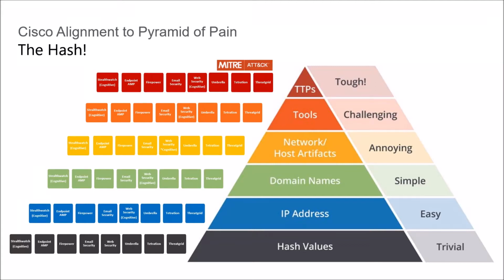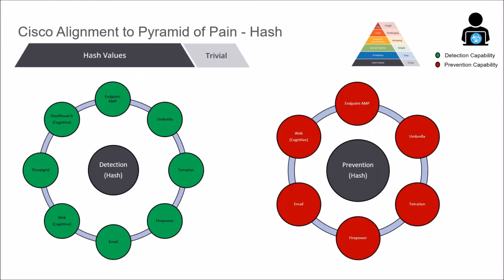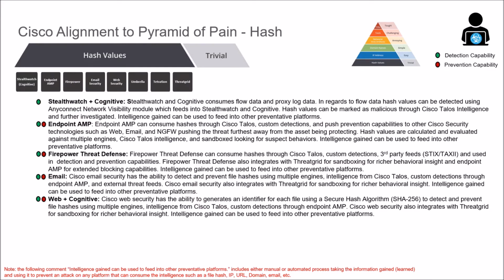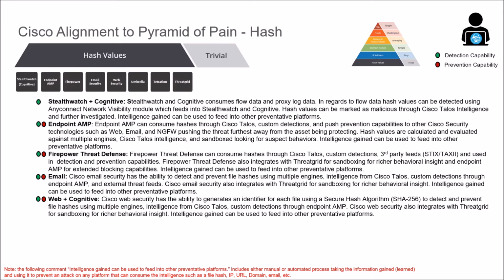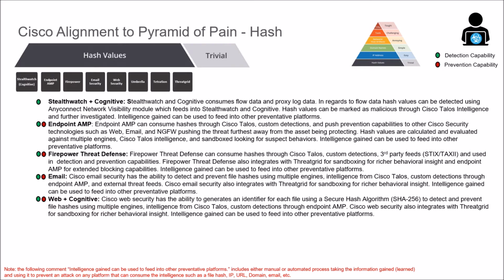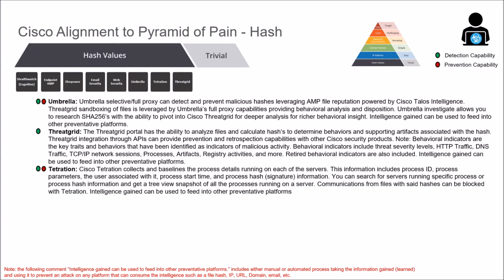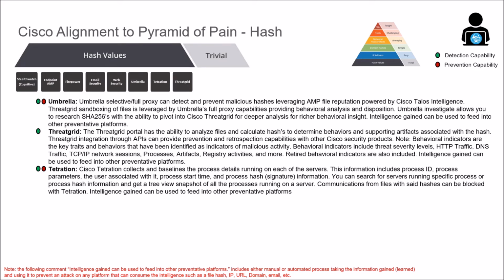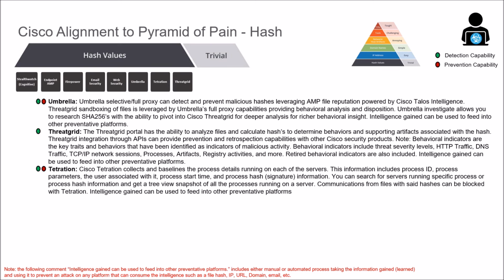Cisco Alignment to the Pyramid of Pain: Part 2 The Hash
The Pyramid of Pain was first introduced in 2013 by David J Bianco while he was focused on threat hunting and incident response while improving the application of attack indicators. The goal is to create pain for the adversary when taking these indicators and applying them to your defensive strategy.

Focus is on how Cisco security aligns to the Pyramid of Pain and its ability to detect and/or prevent file hashes.